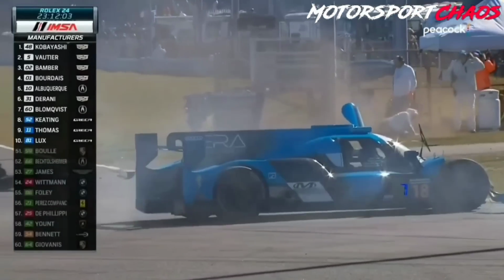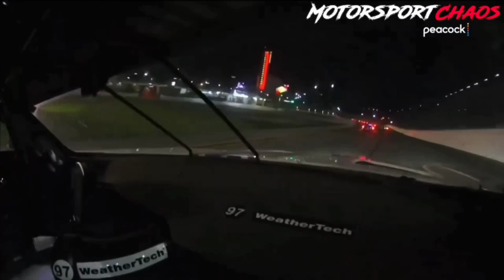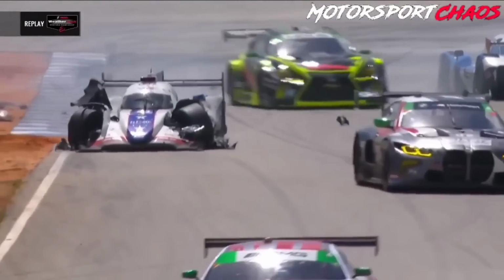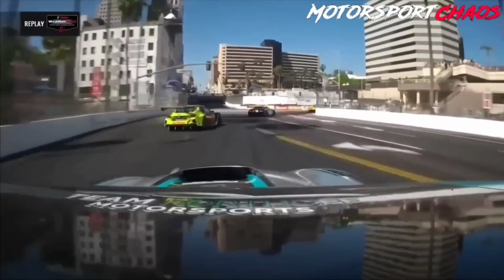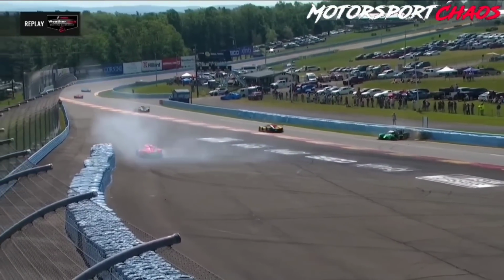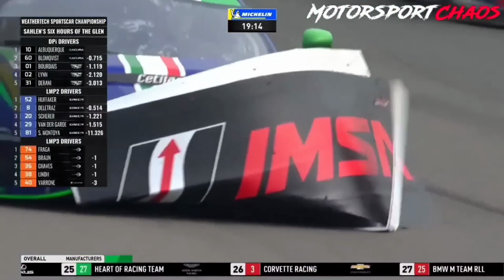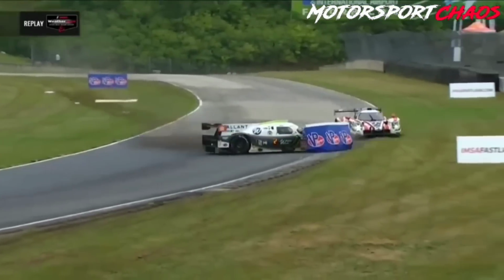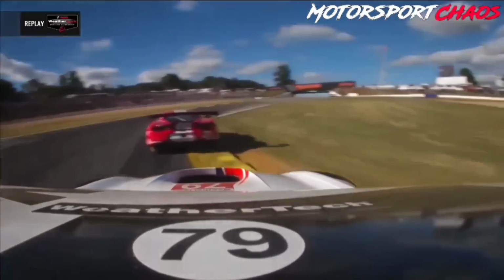IMSA 2022 Crashes Compilation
IMSA Weather Tech Championship 2022 Crashes Compilation

CALENDAR

0:07   R1 - Daytona 24 Hours
4:02   R2 - Sebring 12 Hours
6:46   R3 - Long Beach
7:40   R4 - Laguna Seca
8:25   R5 - Mid Ohio
8:48   R6 - Detroit
8:58   R7 - Watkins Glen 6 Hours
11:38   R8 - Canadian Motorsport Park
12:49   R9 - Lime Rock (GT Challenge)
13:13   R10 - Road America
14:15   R11 - VIR (GT Challenge)
14:38   R12 - Petit Le Mans Road Atlanta